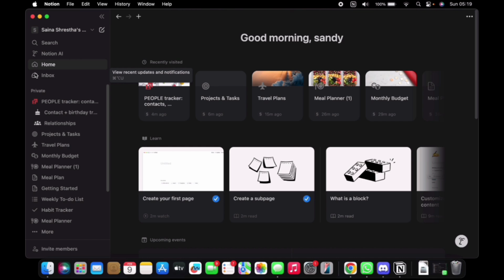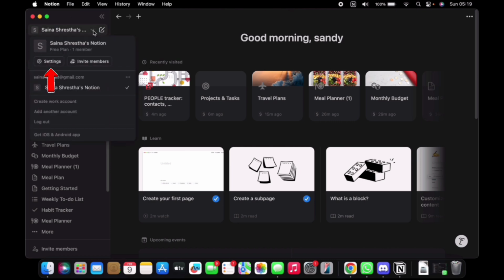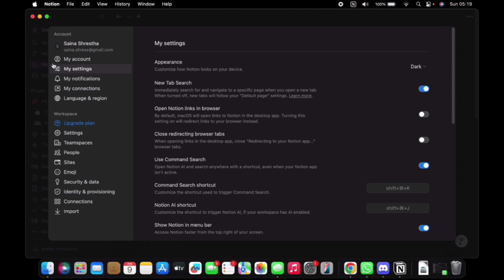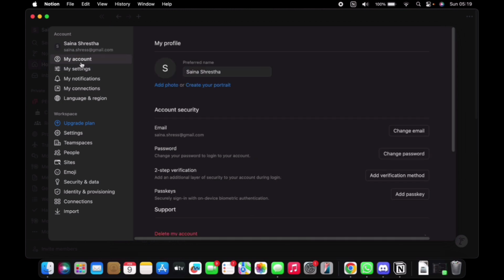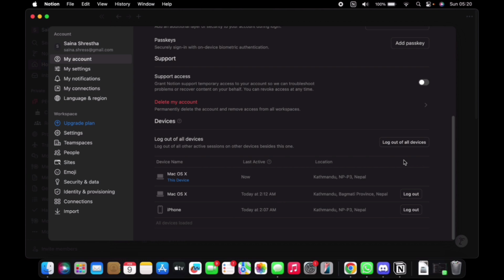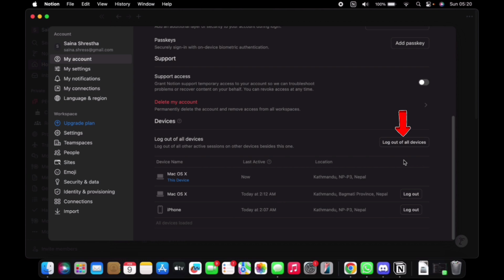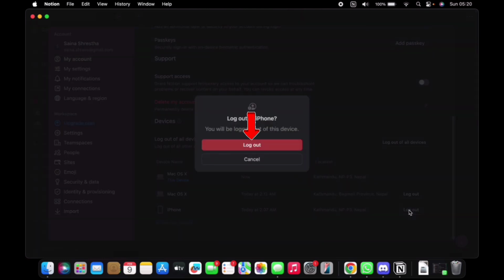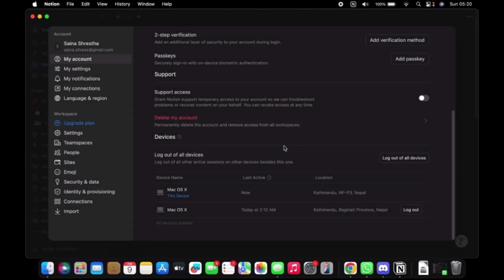How Can You Log Out Of All Of The Devices In Notion App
This video guides you through the exact steps on how can you log out of all of the devices in Notion app.